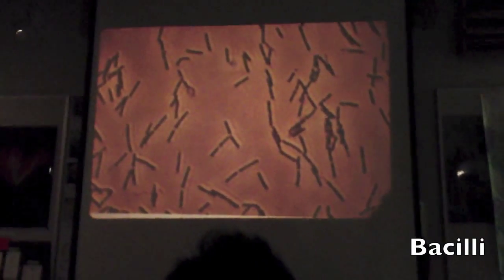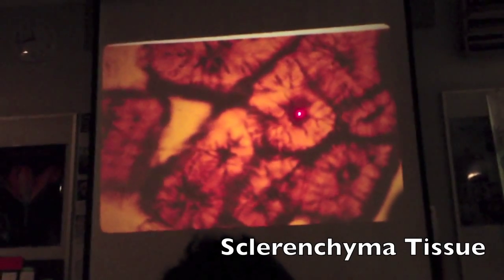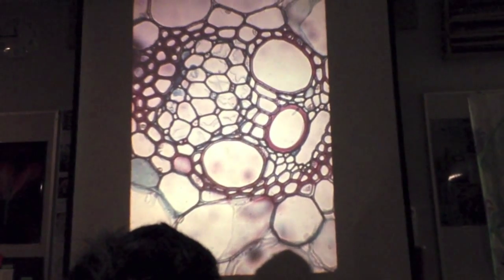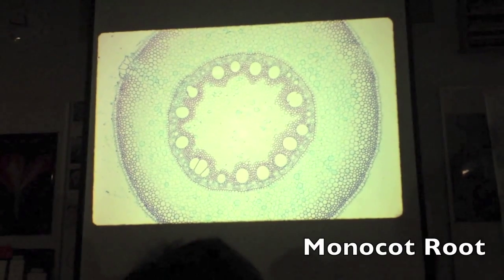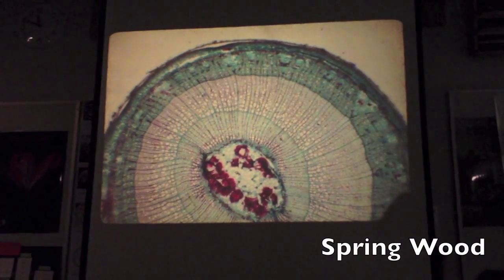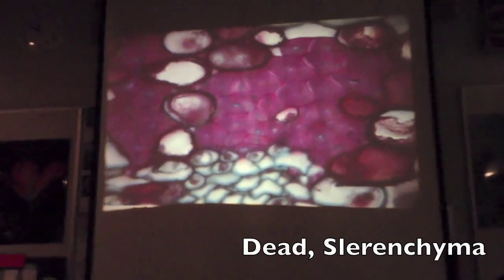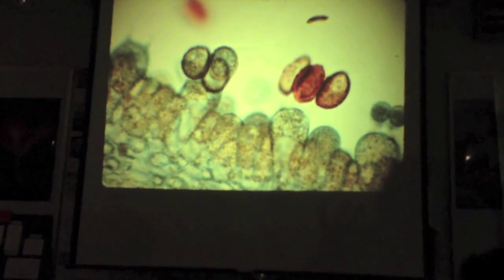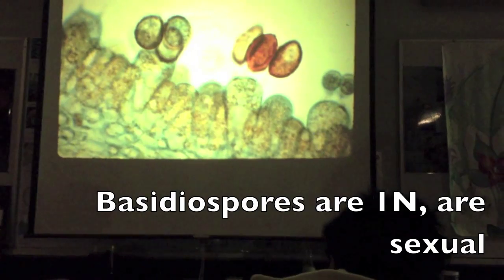Biology part 2 lab practical .mov